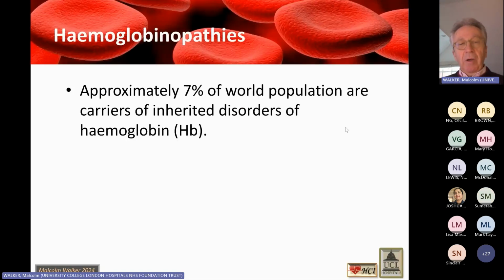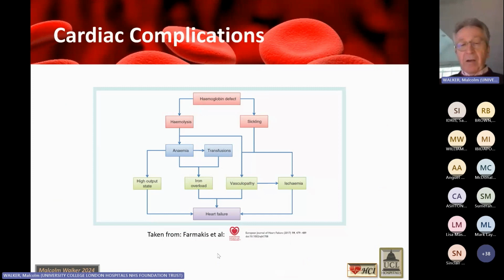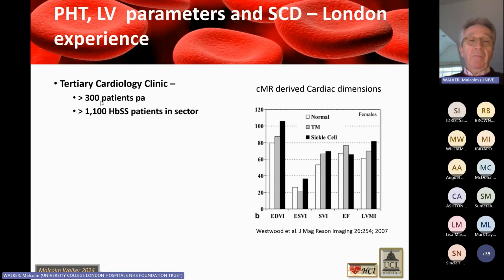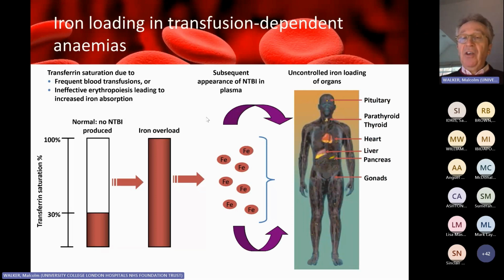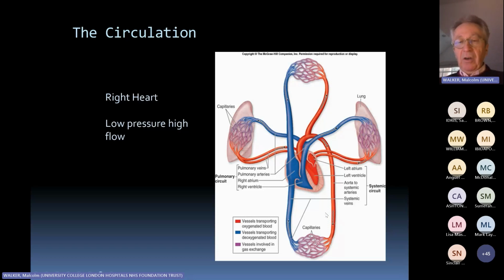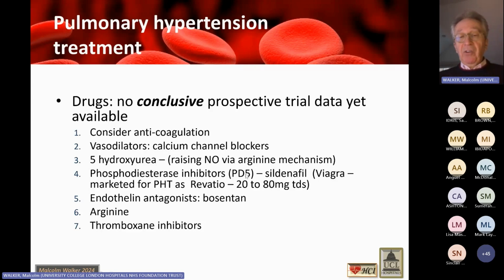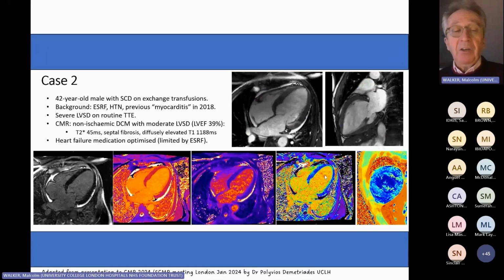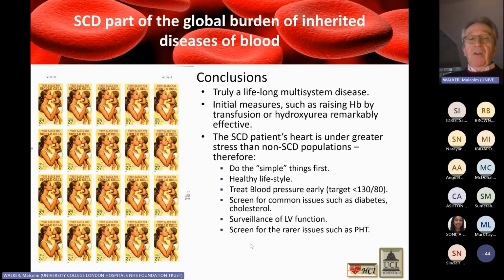Sickle Cell: Cardiac issues and management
This is a recording of a HCC education session on Cardiac issues and management in Sickle Cell disease given by Prof Malcolm Walker a Cardiologist with a specific interest in cardiovascular complications of thalassemia syndromes and sickle cell disease at University College London Hospital NHS trust, the session took place on the 19th of January 2024